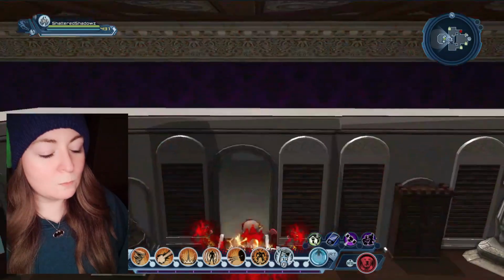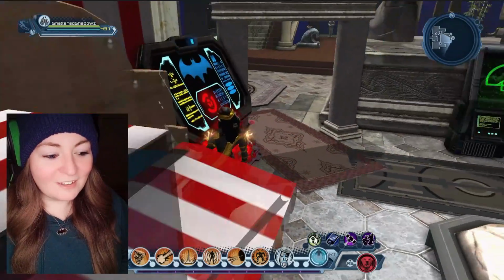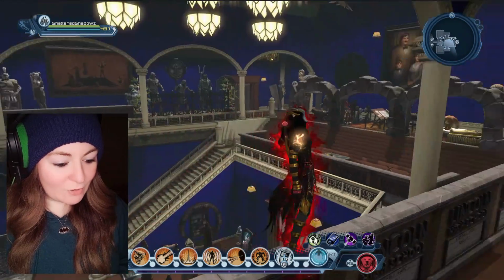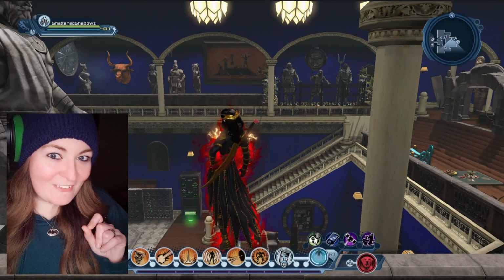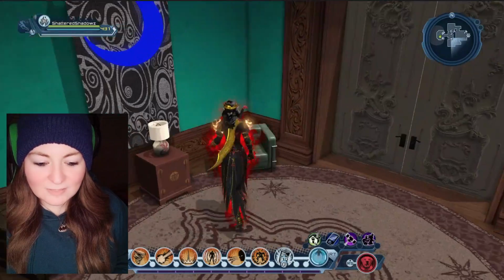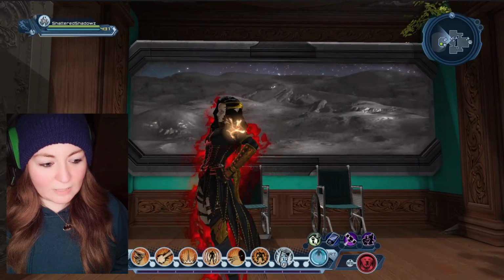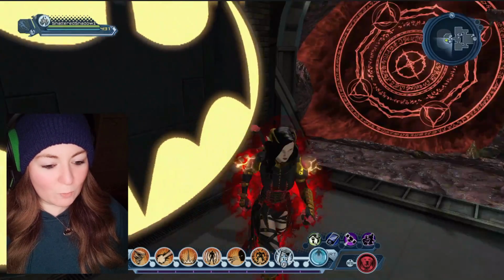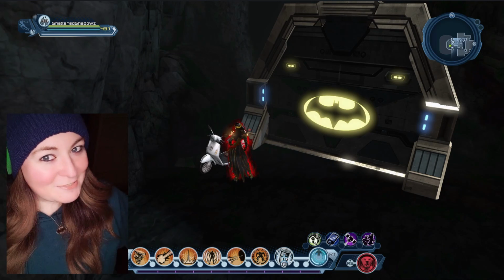DCUO: Base Tour - Misty Manor By MistyMoon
Having a look through MistyMoon's Base Misty Manor
Playing on XBox